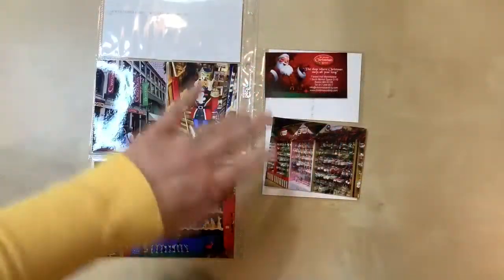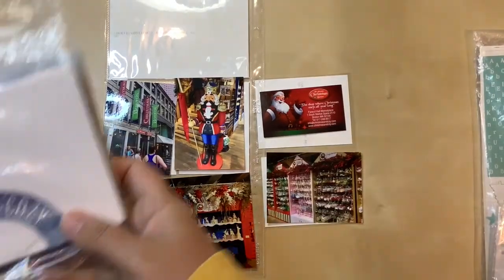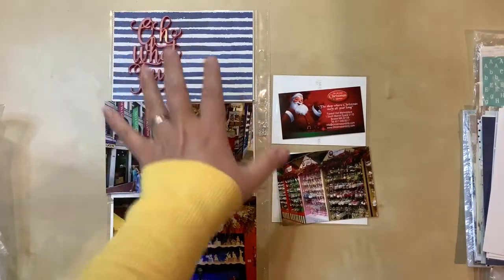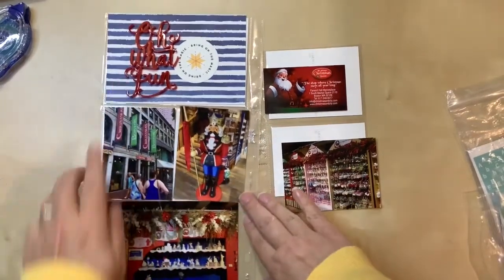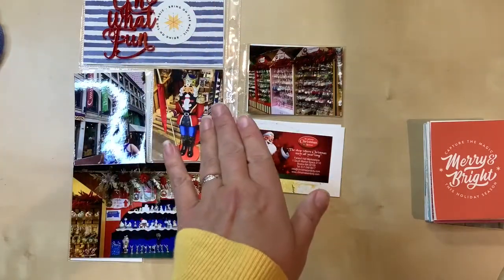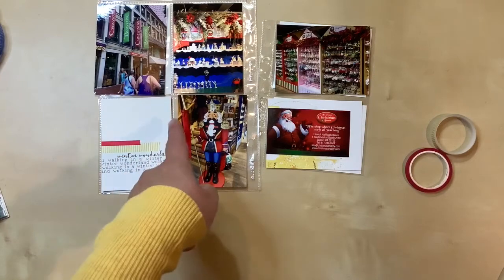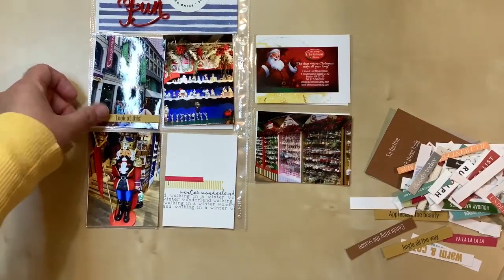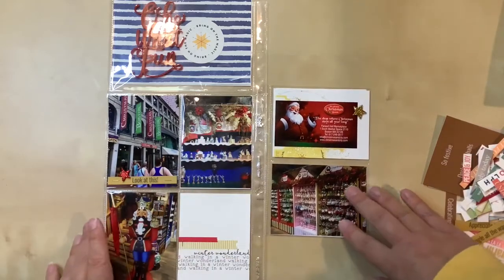Boston: Xmas in Boston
This is a layout that uses a 6"x12" pocket page plus a smaller page insert.  You'll see me use:  acrylic title, printed digital element, phrase label, foam glitter embellishments, pocket cards, a business card, and washi.